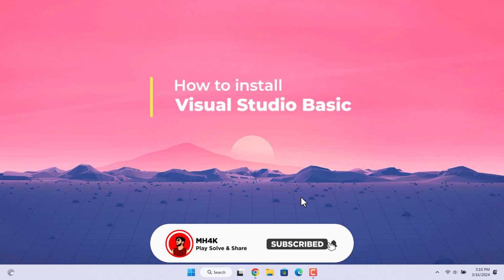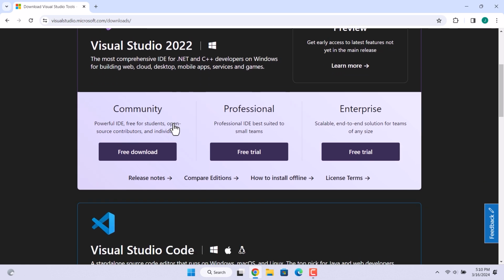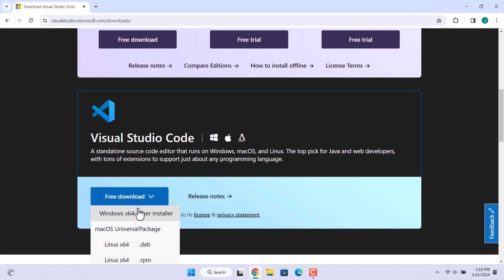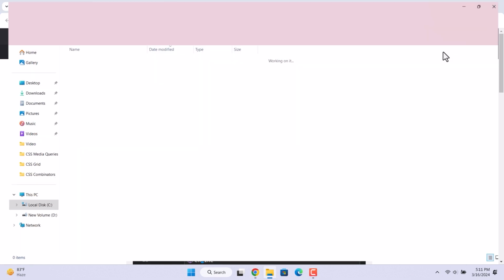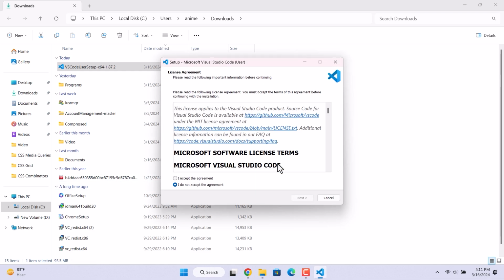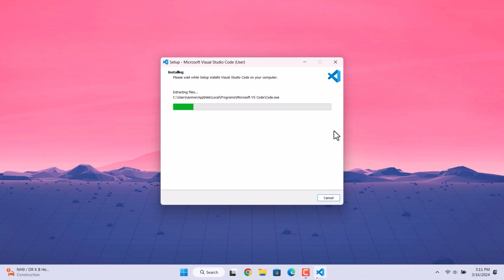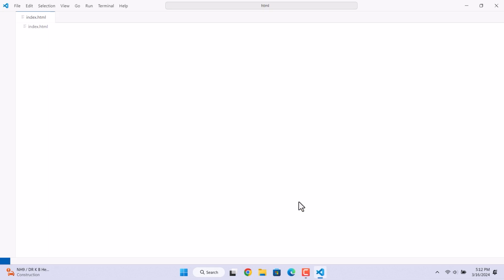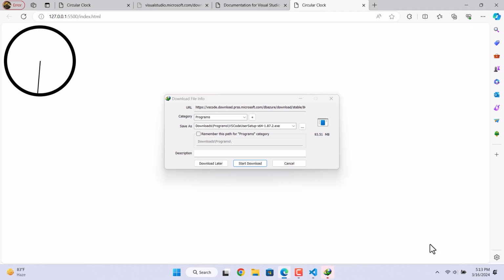How to Install Visual Studio Code on Windows 11! 💻 2024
Get Coding on Windows NOW!  Install Visual Studio Code in MINUTES (Beginner Friendly!)

This video is your one-stop guide to getting started with coding on Windows! We'll walk you through the FAST and EASY installation process of Visual Studio Code, the popular code editor.  In no time, you'll be ready to write code for web development, game development, and more!

This video is perfect for:

Beginners who want to learn to code
Programmers new to Windows
Developers looking for a lightweight and versatile code editor
Here's what you'll learn:

Downloading Visual Studio Code
Setting up VS Code on Windows
(Optional) Installing extensions for your programming language

By the end of this video, you'll be coding with confidence on Windows using Visual Studio Code!

Problems covered:

Visual Studio Code installation, Windows, coding tools, programming software, IDE tutorial, beginners guide, Microsoft Visual Studio Code, software development, coding environment, step-by-step installation, Microsoft IDE, open source IDE, coding resources, developer tools